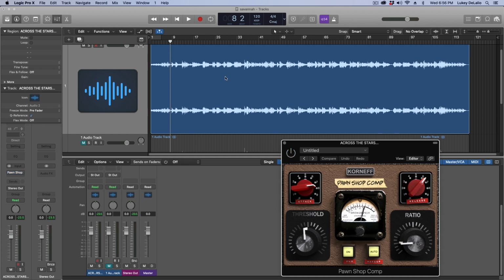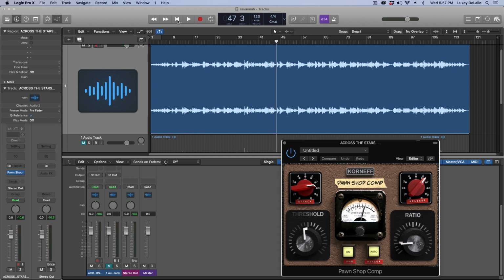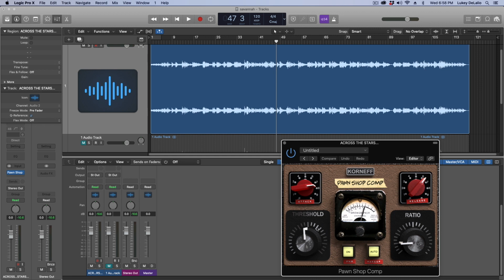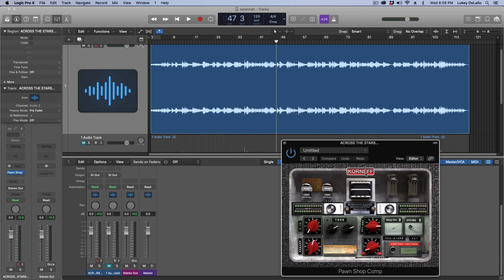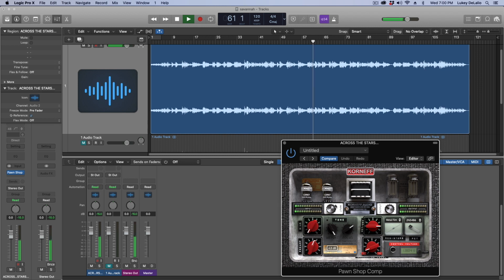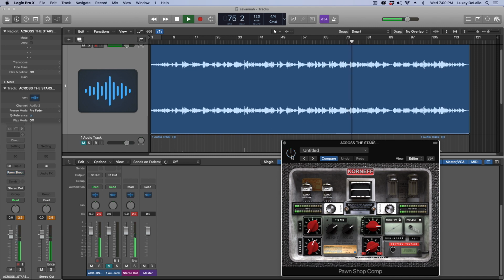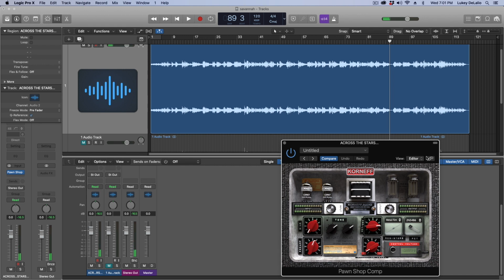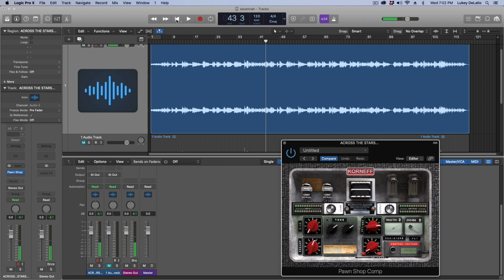Pawn Shop Comp - a quick mastering application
Using the Pawn Shop Comp to master an acoustic and vocal track. Featuring music by Savannah Mehran.